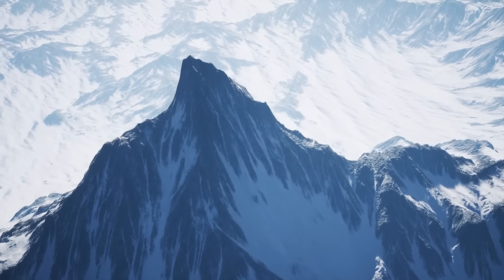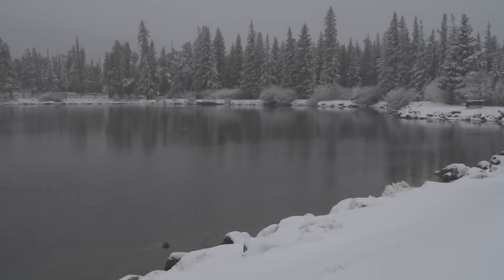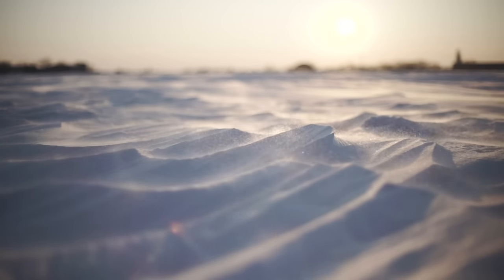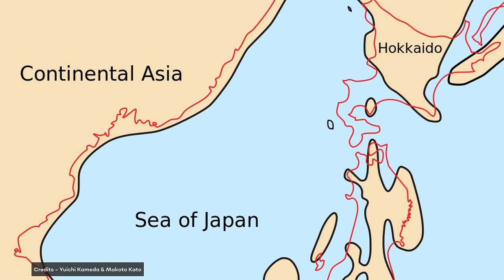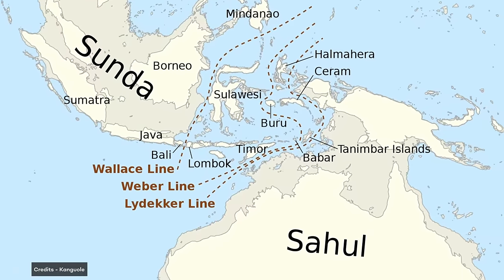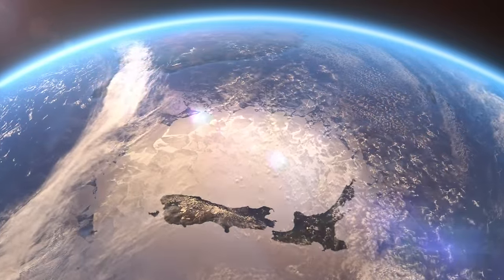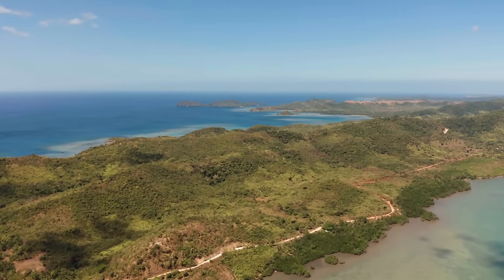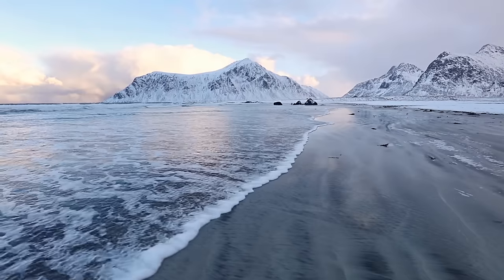What Did The Continents Look Like During The Ice Age?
We are so familiar with the geography of our planet that it is hard for us to imagine what the geography was like when the world was covered in ice more than 10,000 years ago. Today we will try to show how our planet looked when cold and ice were omnipresent in all ecosystems, how significant the differences were compared to the modern era, and which places ceased to exist after the ice age.
"Introduction"
Humans have been living in this world as a species for approximately 200,000 years; this means that throughout human history, we have witnessed several periods in which global temperatures dropped dramatically, but for this video, we are going to consider the maximum peak of the last Ice Age, which occurred approximately 20,000 years ago, this was the period when temperatures were lowest.

South America
Today the only glaciers that exist are found mainly in 3 areas of the world, Antarctica, the North Pole, and the Himalayas, but during the last great ice age, there were many more glaciers and ice sheets.

North America
Twenty thousand years ago, what is now Canada was covered entirely in ice, extending to the northern part of the USA.

Europe
On the European continent, the scenario was much more drastic since an ice sheet was formed that extended from the British Isles to Siberia.

ASIA
The continent that suffered the most changes during the last great ice age was the Asian continent; since being made up of lower lands, Earth connections were formed due to the drop in sea level.

Oceania
Just as Asia underwent significant changes during this time, Oceania underwent many changes. Currently, the islands of Australia and New Guinea are separated by the Torres Strait, but during the last ice age, that strait did not exist.

Africa
Finally, the African continent would be the least affected by the glaciation; However, global temperatures meant no tropical forests like there are today in the Congo; Africa did not have large glaciers like America or many emerging lands like Asia.

Video Chapters:
00:00 Introduction
02:05 South America - Antactica
03:48 North America
05:10 Europe
07::30 Asia
09:32 Oceania
10:28 Africa